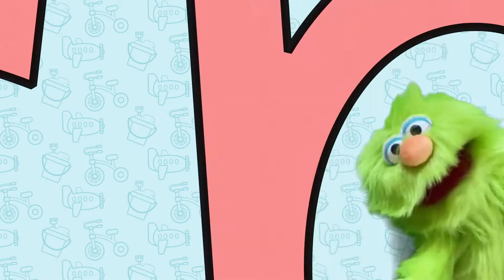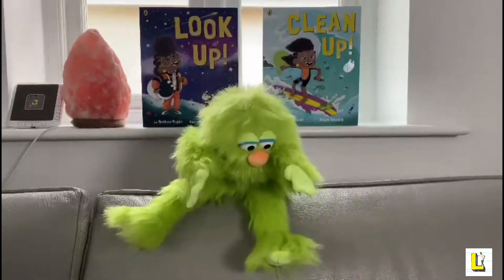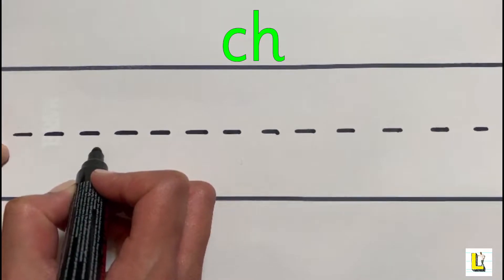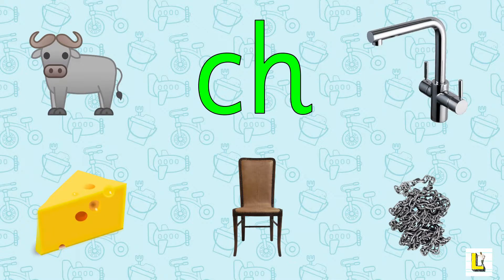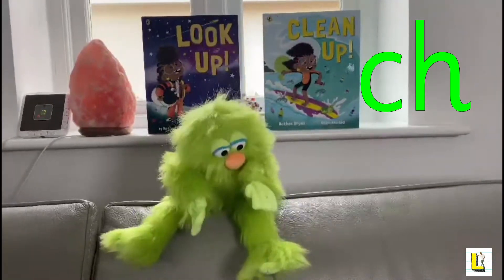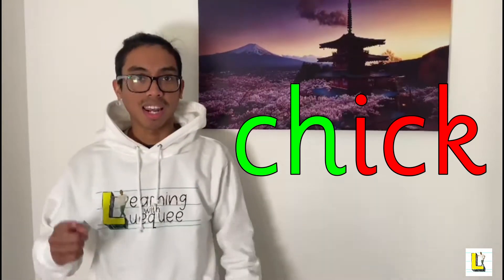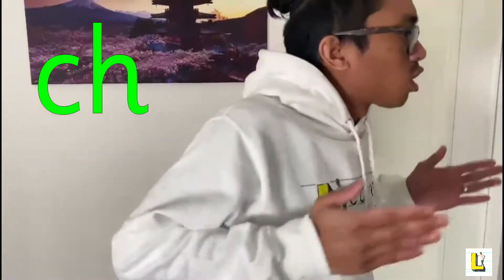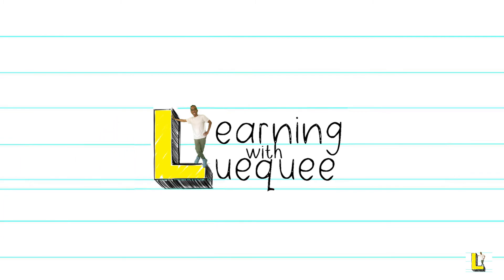Phase 3: Phonics /ch/ sound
Learn all about the digraph ch sound. How to Say it, Write It and Apply it.

Watch as UK based Early Years teacher learn the different letter phonic sounds from Sat the Monster.

There are mini phonics games within the video to keep you entertained during this fun phonics video.

Learn all the different graphemes and phonemes through these fun videos.